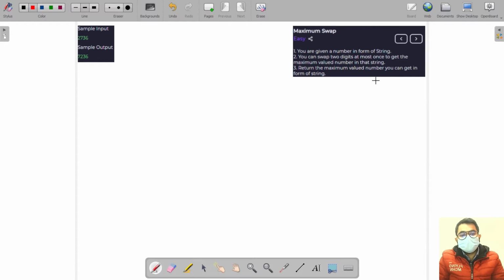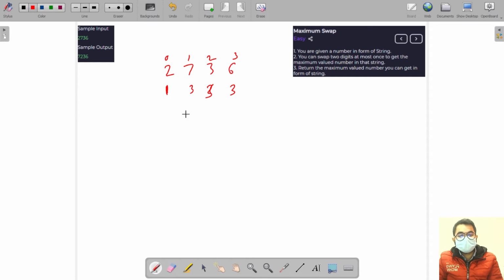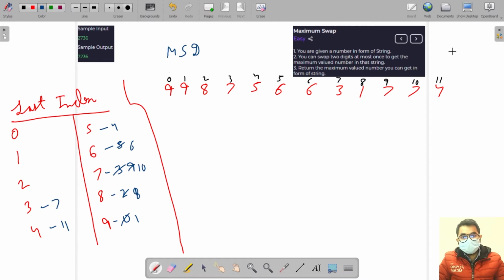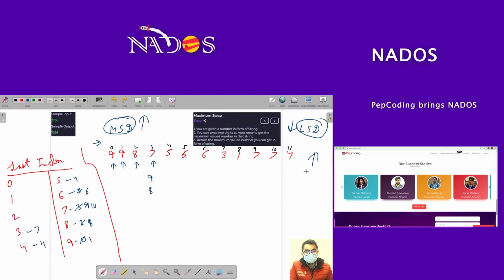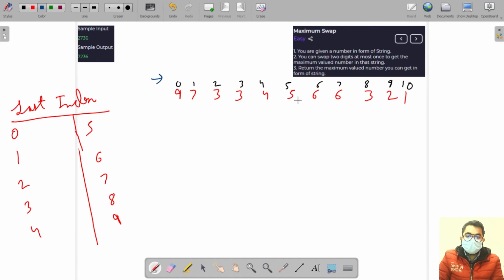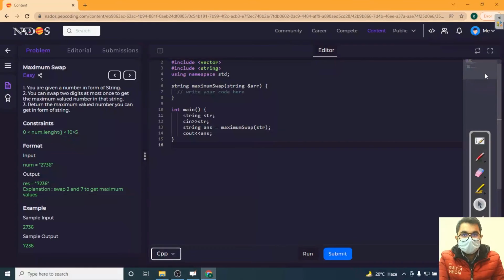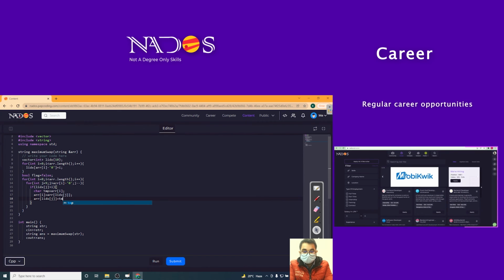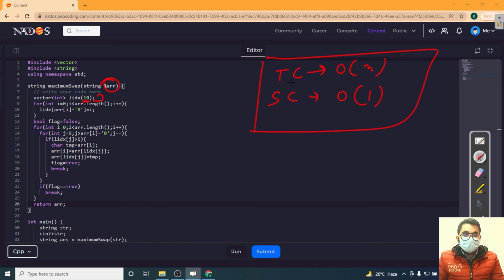Maximum Swap Easy | Module : Arrays And String | In English | CPP | Video_37